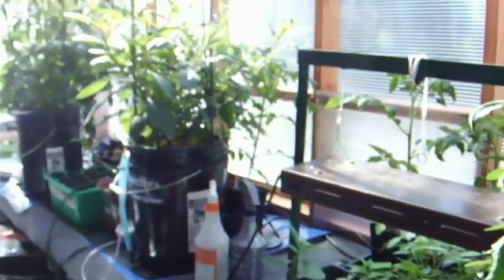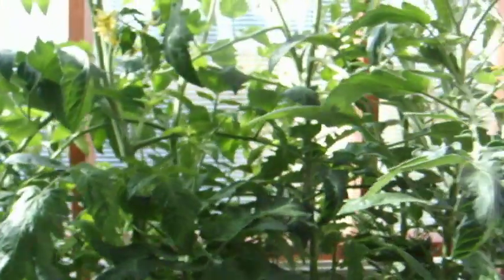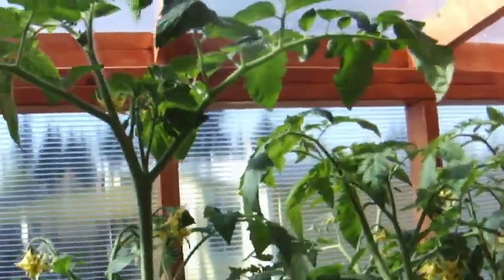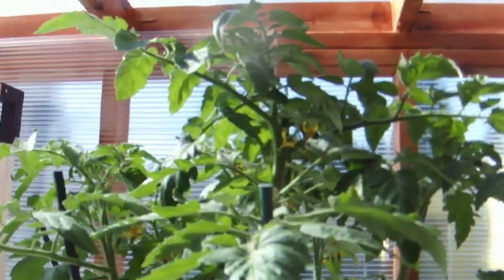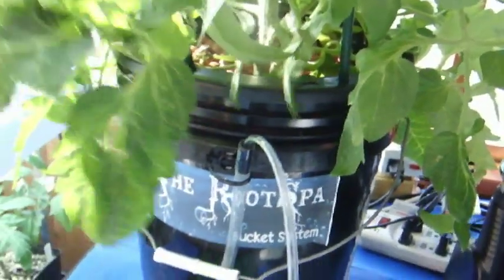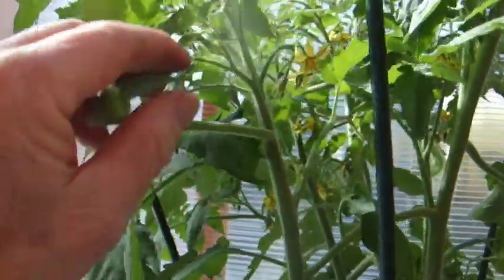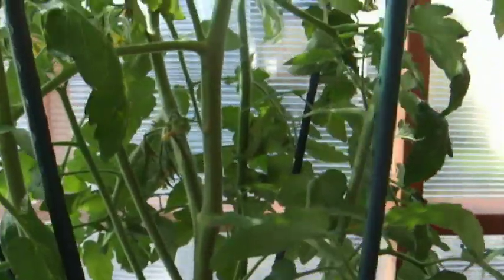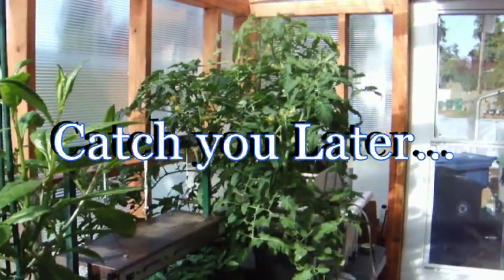DWC verses Ebb & Flow and Soil Growth Comparison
Shows growth comparison, using the same seed variety (Mountain Pride tomato) starting at the same time, between DWC, Ebb & Flow and soil. Although there are a few more variables to consider, still - the results in favor of the DWC bucket system are remarkable! This is an ongoing project and the plants seem om the Ebb & Grow will be placed in DWC bucket systems (RootSpa) outside.